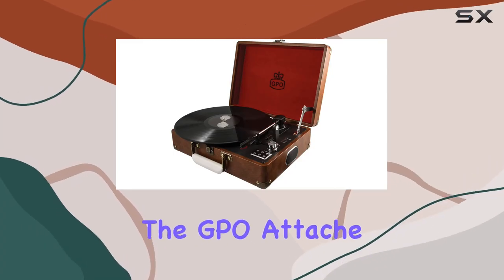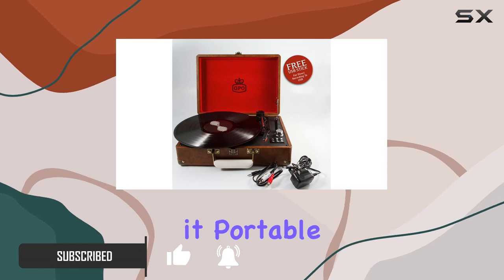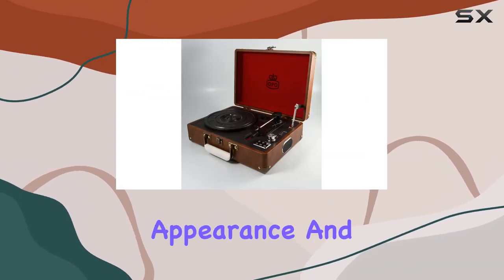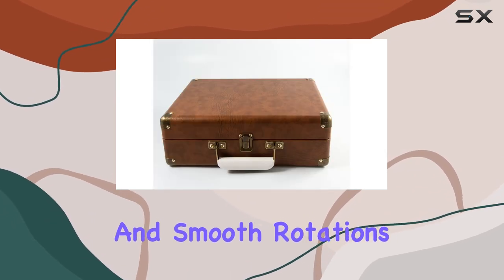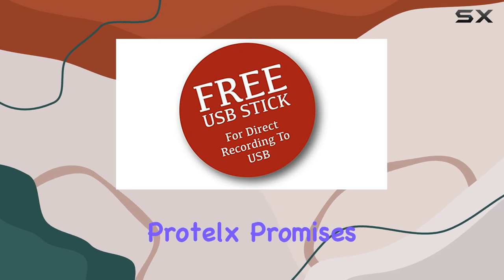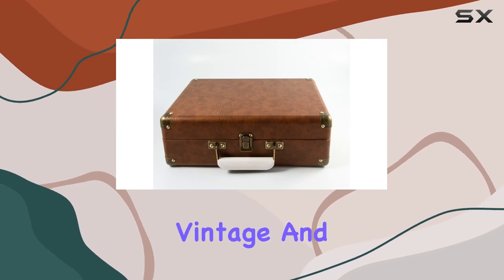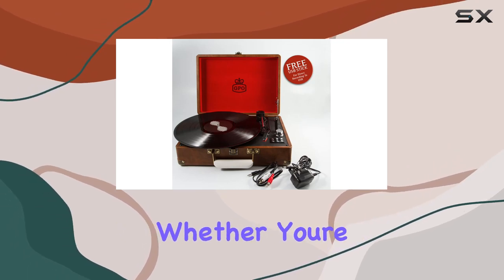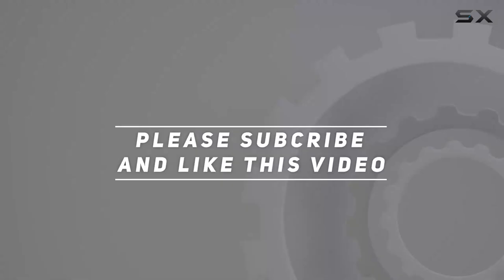Immersive Vinyl Experience: GPO Attache Protelx Brown Briefcase Turntable Review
0:00 Intro
0:06 Review

Things that we mentioned in this video:
GPO Attache Protelx Brown : B00KTWSB7S